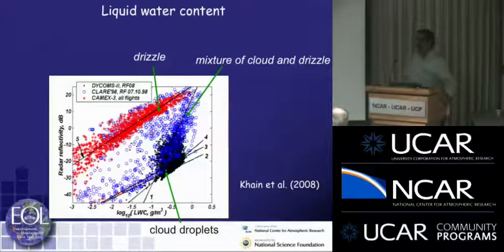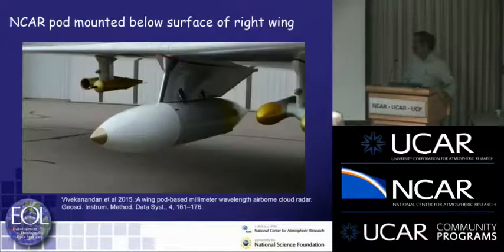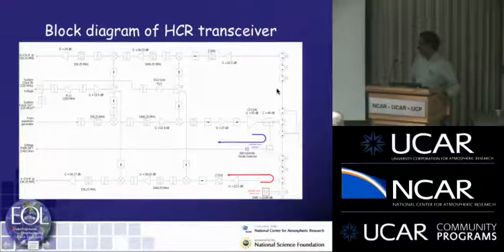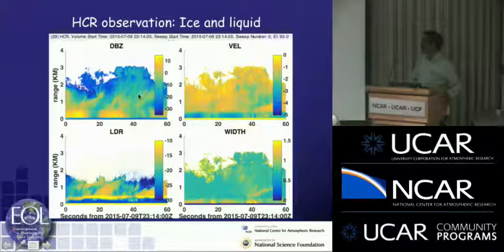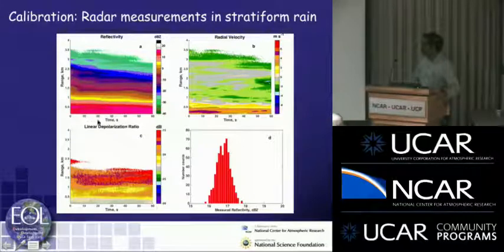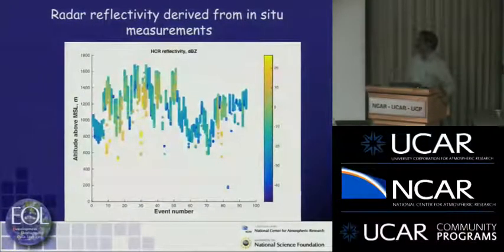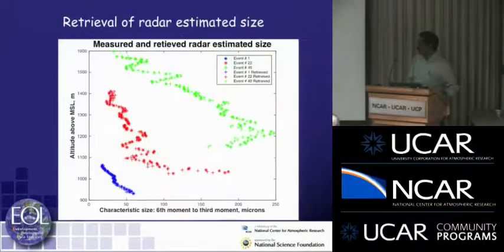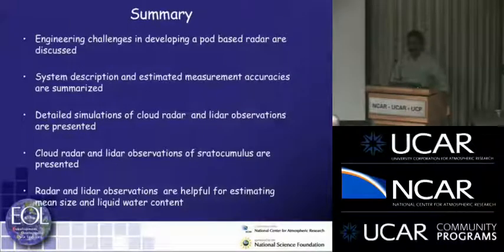Dr. Jothiram Vivekanandan - 11/10/15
TITLE: The Design, Development, and Deployment of the HIAPER Cloud Radar (HCR)

SPEAKER: J. (Vivek) Vivekanandan, Earth Observing Laboratory, National Center for Atmospheric Research

ABSTRACT

Design, development, and measurement capabilities of novel, airborne pod-based millimeter wavelength radar is described. The millimeter wavelength radar frequency of operation is 94 GHz (3 mm wavelength). The radar has been designed to fly on the NCAR Gulfstream V HIAPER aircraft and is called HIAPER Cloud Radar (HCR). The pod-based configuration occupies minimum cabin space and maximizes scan coverage. The radar system design and its expected performance, as well as techniques for calibrating reflectivity and correcting Doppler velocity for aircraft attitude and motion, are described.

The capability of HCR is enhanced by the coordination with High-Spectral Resolution Lidar (HSRL). The lidar, designed and built by the University of Wisconsin, provides unique measurements

of both backscatter and extinction. The HCR measurements and coincident HCR and HSRL measurements are analyzed for their utility to estimate liquid water content (LWC) and mean particle size. Retrievals of LWC and mean particle sizes from remote radar and lidar measurements are shown.